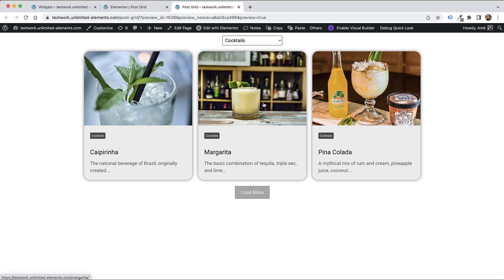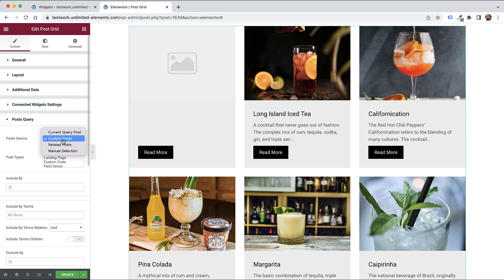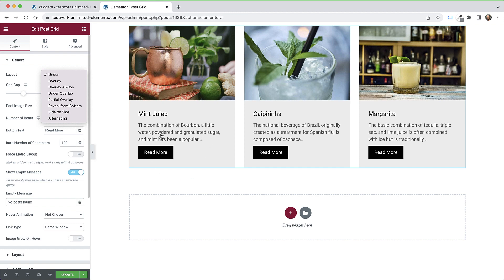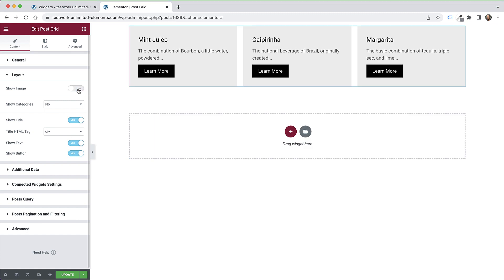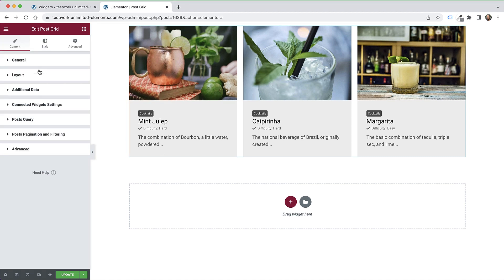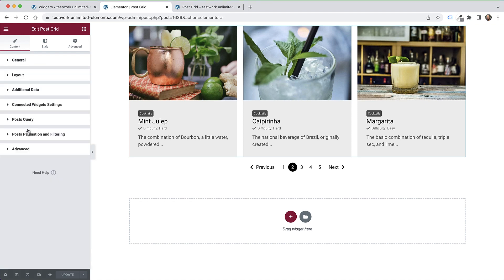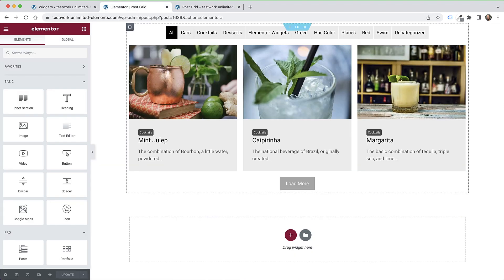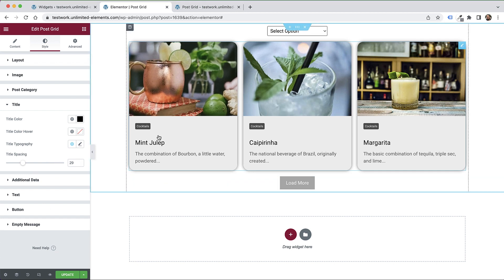Post Grid Widget for Elementor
The Post Grid widget places multiple posts in an aesthetic post grid layout. The purpose of this widget is to let you organize and display your posts on your Elementor website.